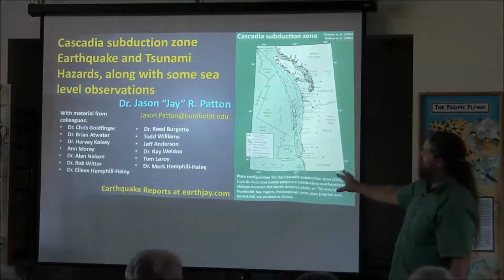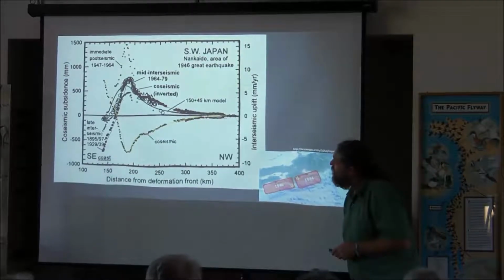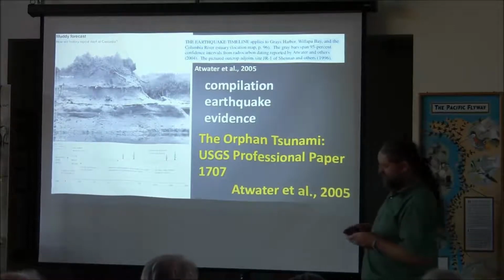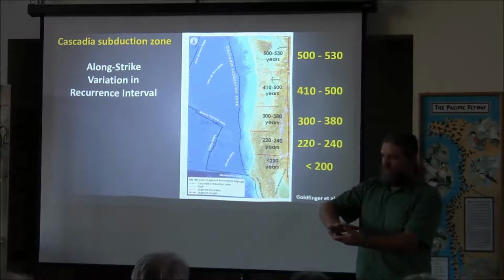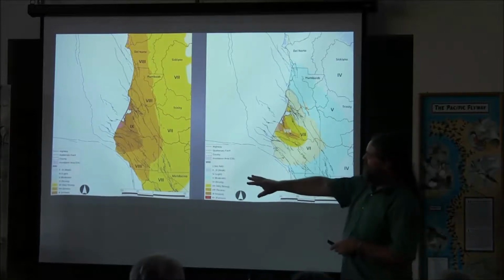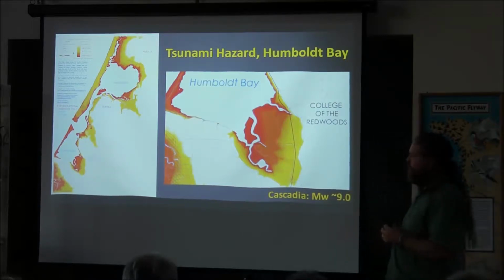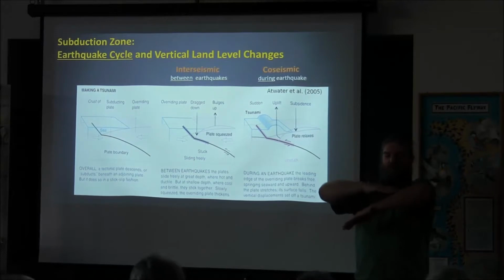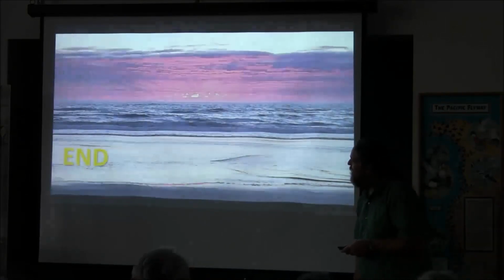FOAM patton cascadia 20160722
I present material about the Cascadia subduction zone for the Friends of the Arcata Marsh (FOAM) held on 7/22/16 at the Arcata Marsh Interpretive Center.